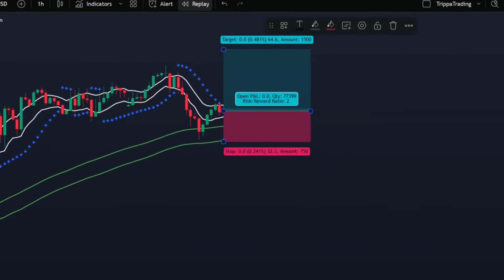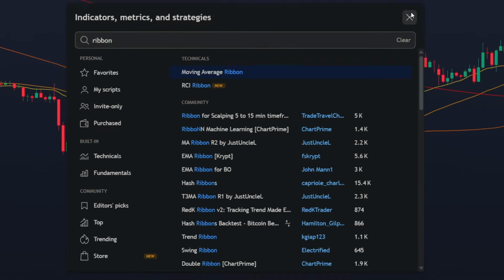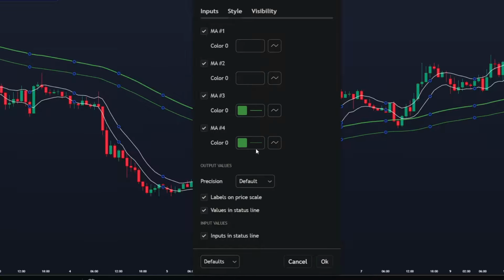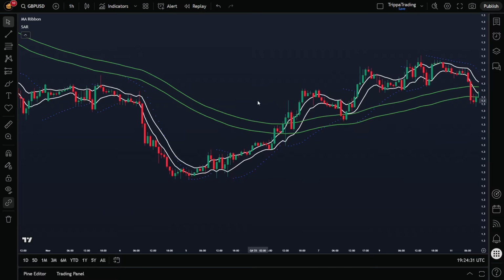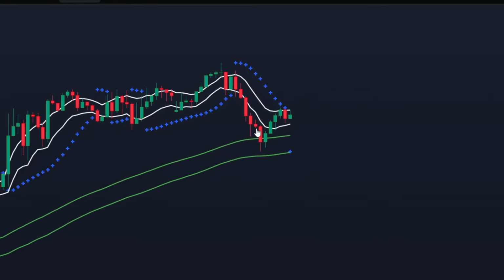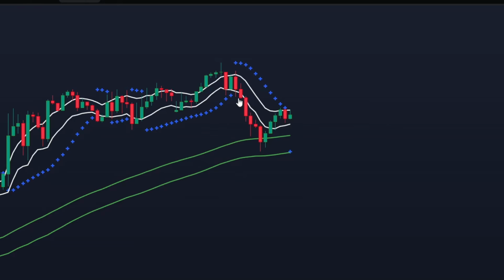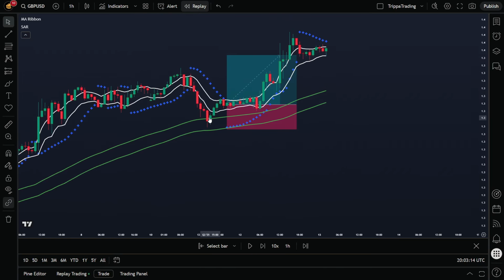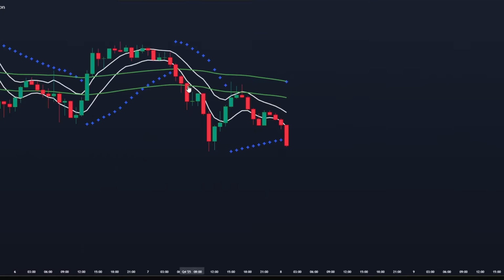This Trading Strategy Gives The CLEANEST Trading Signals (Insane Accuracy!)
In this video, I'll show you a clean, professional trading setup using only free indicators on TradingView. I'll walk you step by step through the exact settings for the Moving Average Ribbon and Parabolic SAR, and teach you how to spot low-risk, high-probability entries during pullbacks. No confusion, no clutter just a clear strategy to follow.